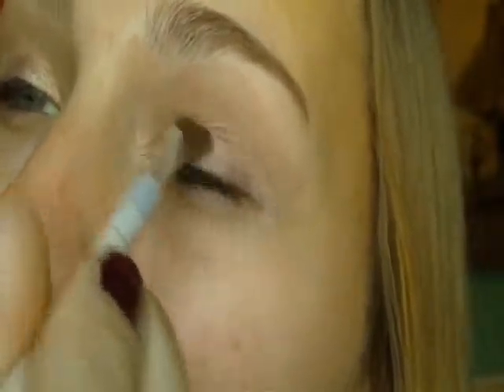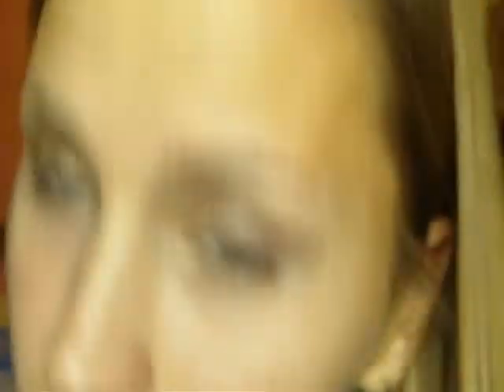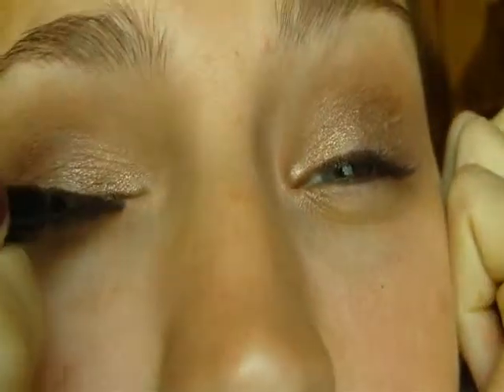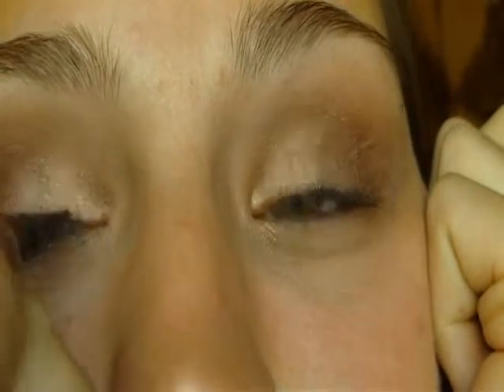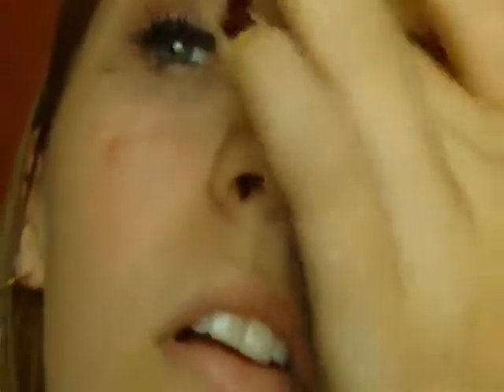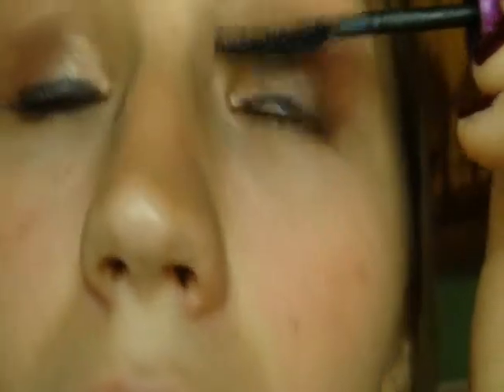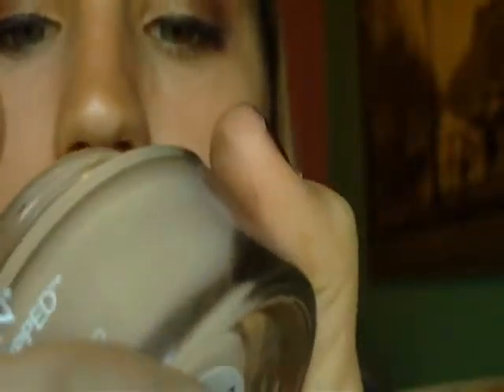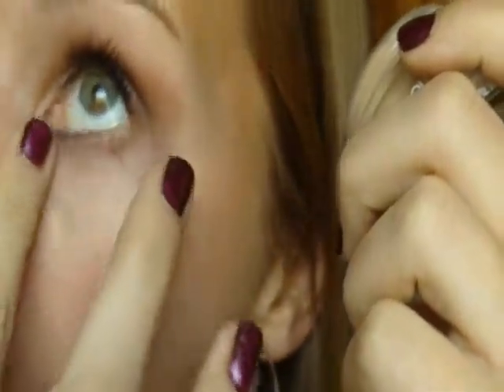Makeup With No Mirror Tag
I tag all of you!
Please Request Videos by commenting or inboxing me :)
Extras Down Below!